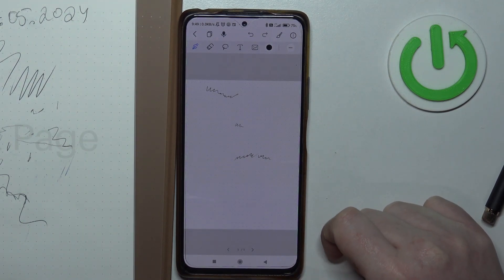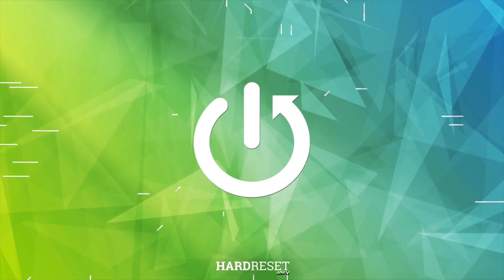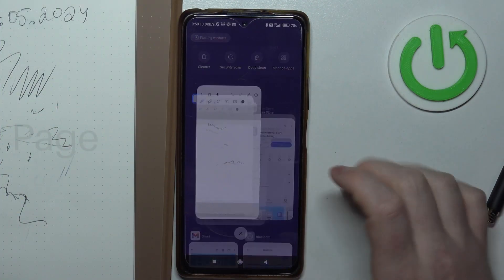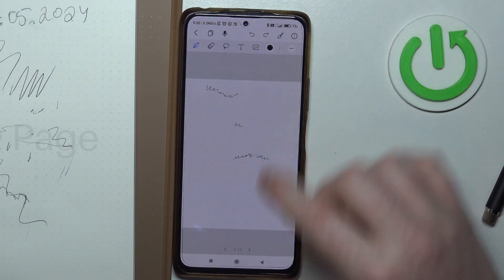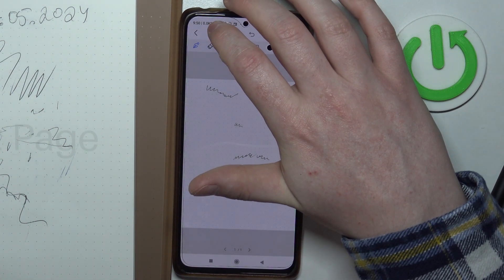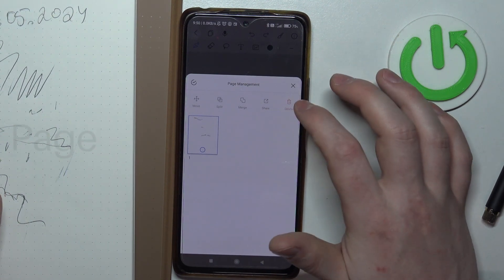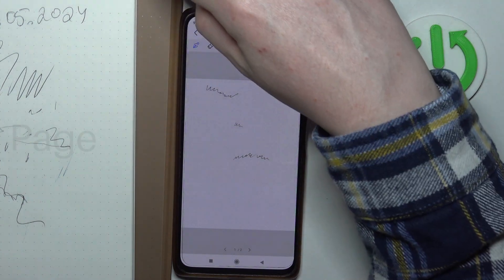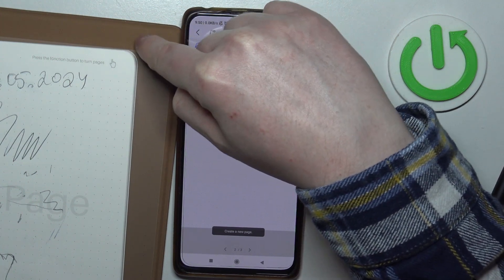How to Create & Remove Pages on Huion Note X10?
Find out more:
This tutorial is a comprehensive guide on how to create and remove pages on the Huion Note X10 digital drawing tablet. Whether you're sketching, note-taking, or planning your next masterpiece, knowing how to manage pages efficiently is essential for maximizing your productivity and creativity. Follow along with this tutorial to learn how to create new pages, navigate between them, and remove unwanted pages on your Huion Note X10.

Why is it important to know how to create and remove pages on the Huion Note X10 digital drawing tablet?
Where can users find the option to create and remove pages on the Huion Note X10, and how can they access it?
Are there any limitations to the number of pages users can create on the Huion Note X10, or can they create as many as they need?
Can users organize pages into folders or categories on the Huion Note X10 for better management and navigation?
What are some practical applications or scenarios where creating multiple pages on the Huion Note X10 can be beneficial?